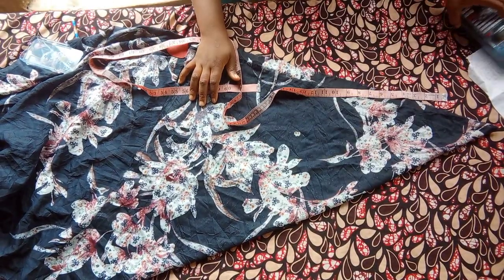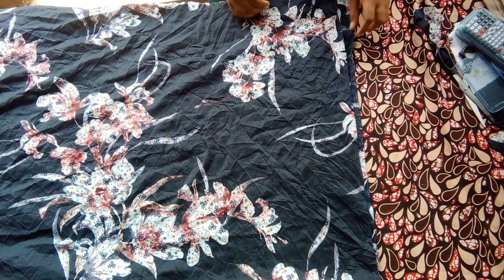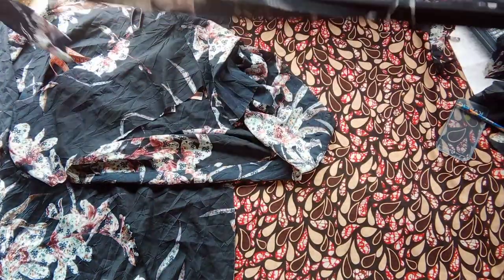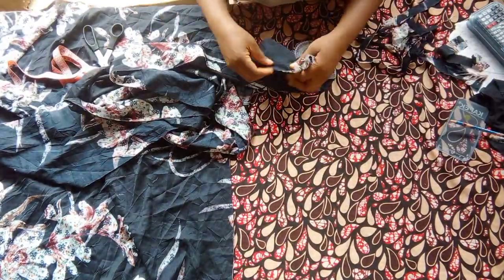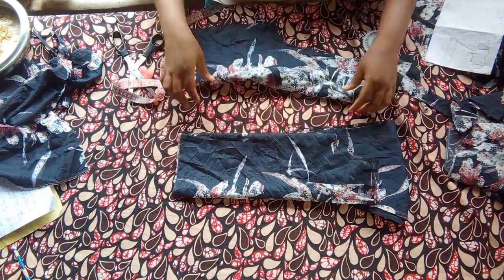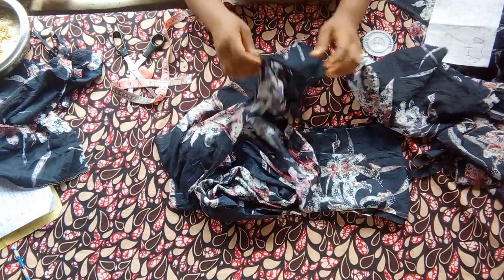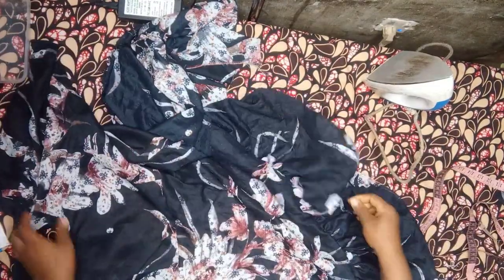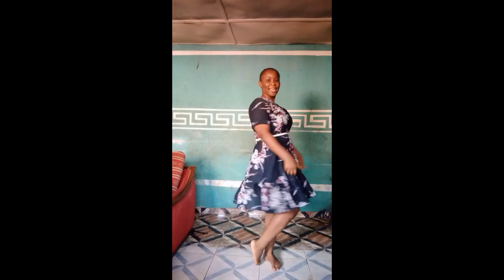How to cut and sew a short flare dress with gathers.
this is a diy of a short dress with gathers.